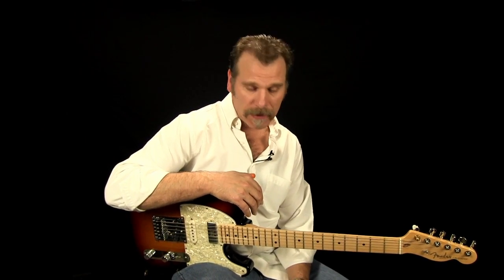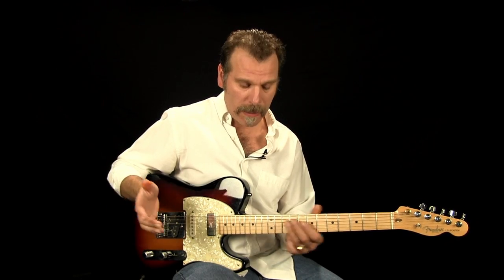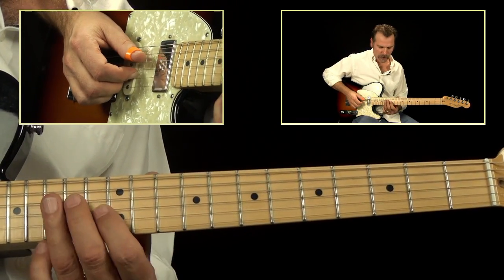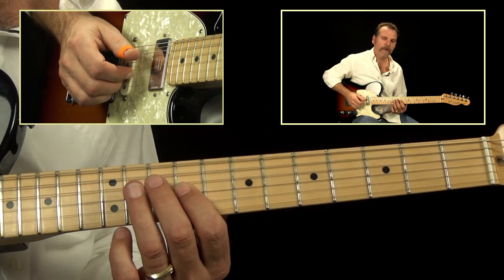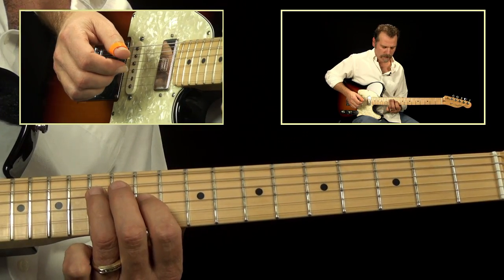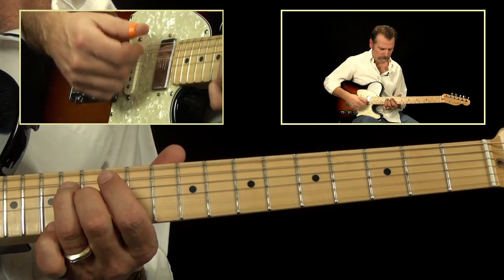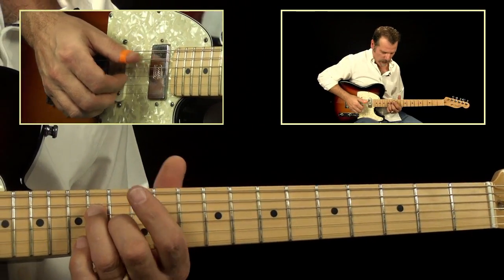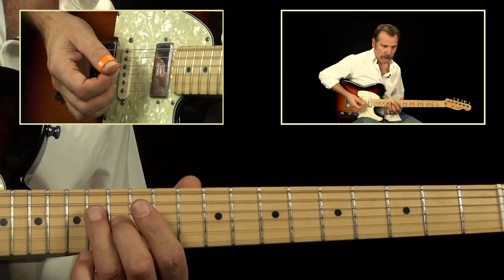Country Guitar Lesson - Descending Interval Guitar Lick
to learn more guitar licks in the chicken pickin style. In this country guitar lesson I teach you how to play the major scale in the key of E using intervals to descend down the guitar neck.